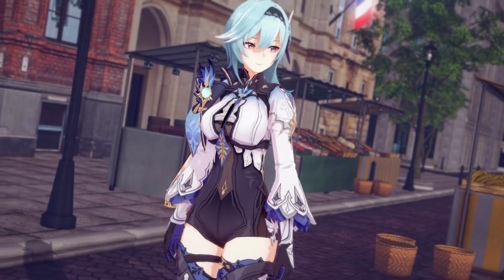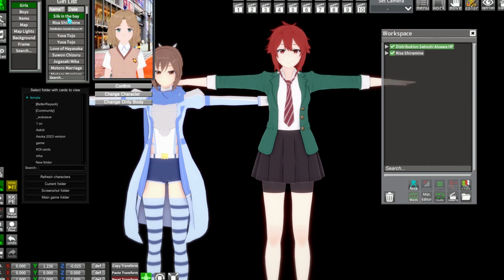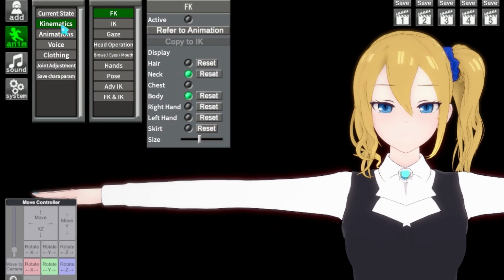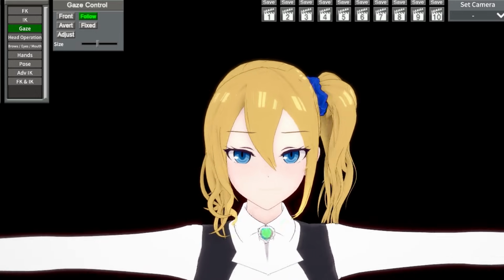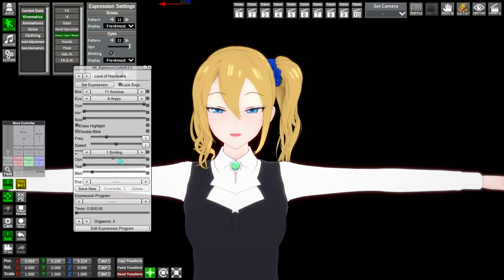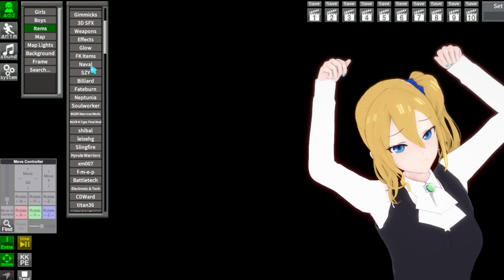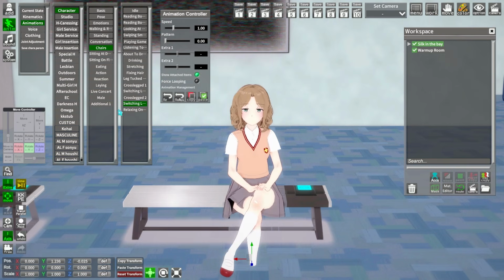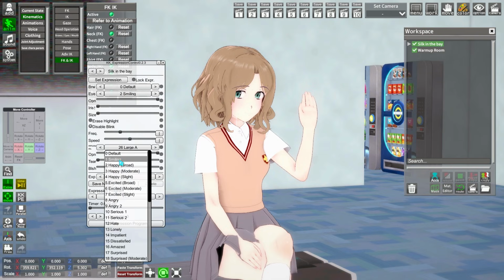The Ultimate Beginner guide to 'Koikatsu' pt1!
Are you thinking about getting into koikatsu?

We've got you covered with a special and easy guide for beginners just like you